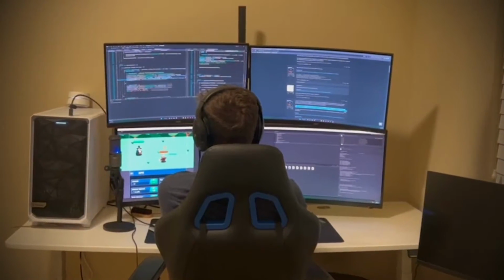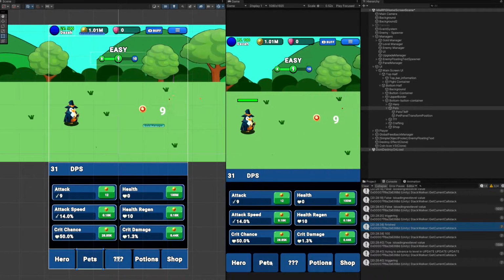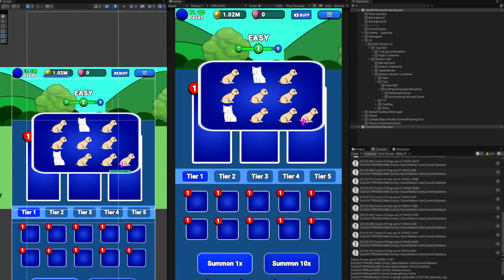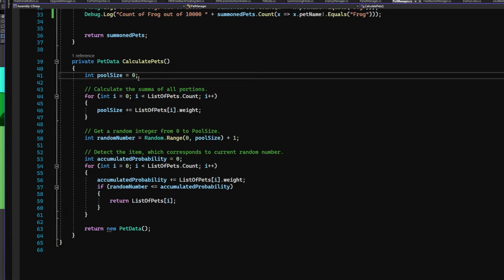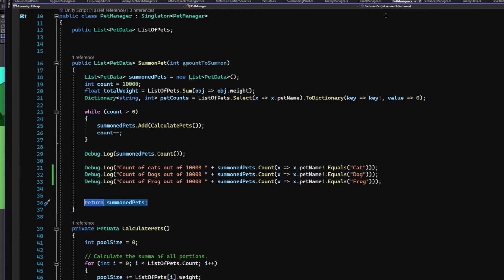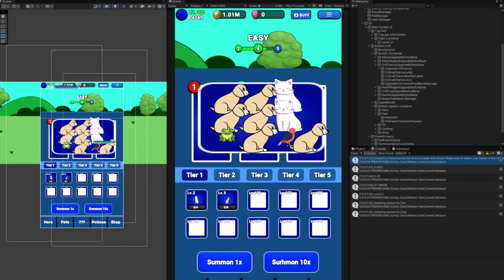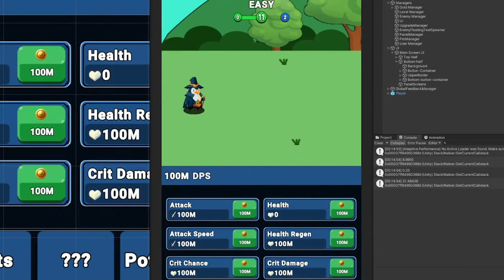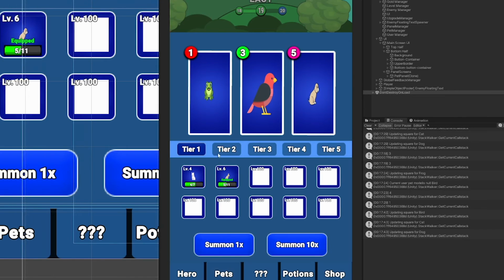Summoning Pets In My Game | Devlog #3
Hey guys, welcome to the 3rd episode of my devlog series. At this point in development the videos will take more time due to real life duties and working full-time, but I hope you all enjoy this episode. Let me know what you think about the new editing style!

Timestamps:
0:00 - Previously
0:31- The Goal
1:34 - Basic UI & New Features
1:00 - Level Customization
1:34 - Animation Issues
2:00 - Explaining Pet Rarity System
3:34 - Fair warning to skip
3:56 - Attempting to explain code
8:21 - Showing randomness of summoning
8:51 - Adding levels to pets
10:50 - "Final" product

--- Music